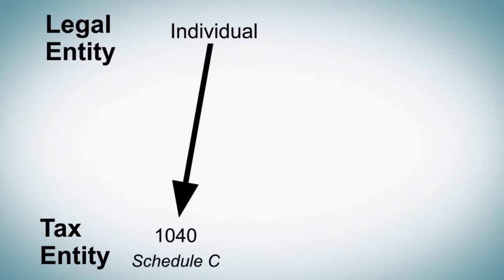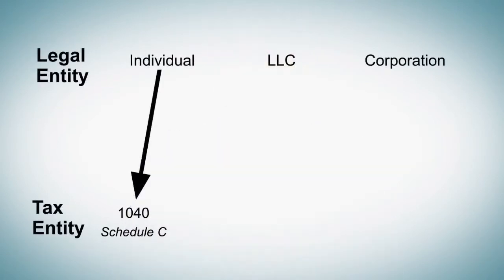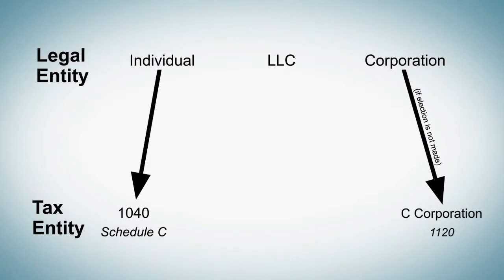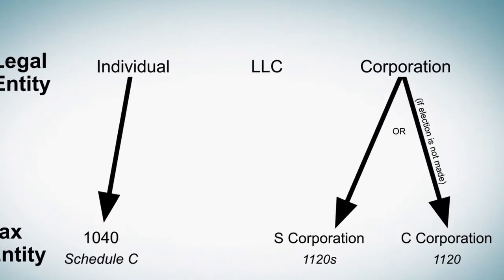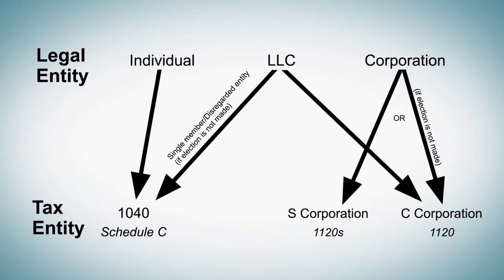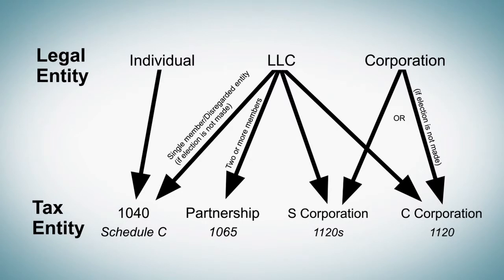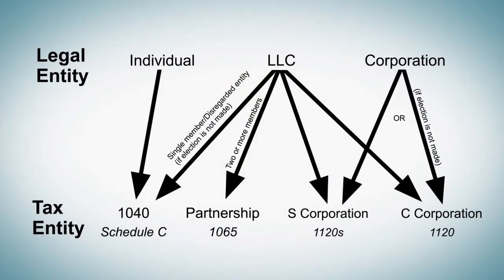"Legal Entity vs. Tax Filing" with Carl Hildebrand (8/20/2013)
As a business owner, you are more than the sum of your parts.  You have individual taxes, multiple levels of business taxes, estate taxes, pension plans, business succession, children and retirement.

It's no easy task managing all of these, PLUS running your business and making a profit. It's critical to view the isolated pieces as a whole. A short-term tax move might not align with your long-term plan.  Every client's situation is unique and requires special consideration.  That's where we come in.

The experienced team at HLA knows business tax, as well as individual tax laws.  We pledge to explore ways to lower both your current and future taxes. We'll help you strategize while meeting your tax planning and tax preparation needs with sound accounting guidance. We can assist with a myriad of tax scenarios.

At HLA, we help our clients clarify their vision, develop plans to achieve goals, and put those plans into action. Through financial, tax, and strategic performance management direction, we help you reach your potential, and make your good company a GREAT company.

Whether you're just starting out, retiring, or anything in between, co-founds Carl Hildebrand or Chris Limparis' passion is helping people and business achieve their goals.

Highly trained Certified Public Accounts and Business Consultants serving the Frederick and Rockville areas.